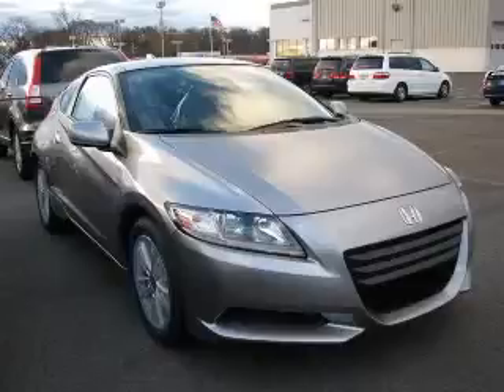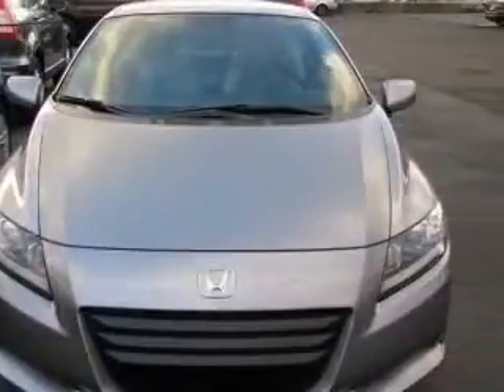2011 Honda CRZ Executive Honda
Executive Honda

2011 Honda CR-Z
Engine: 1.5L 4 cyls, Hybrid
Trans: Continuously Variable (CVT)
Color: Storm Silver Metallic